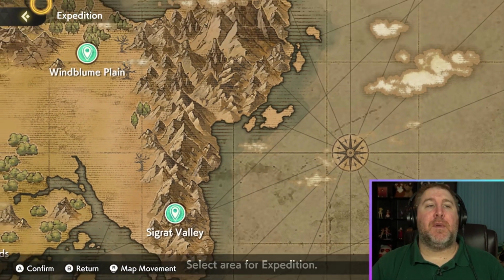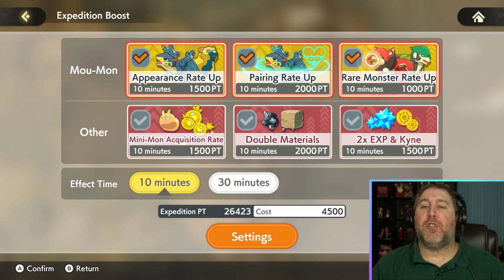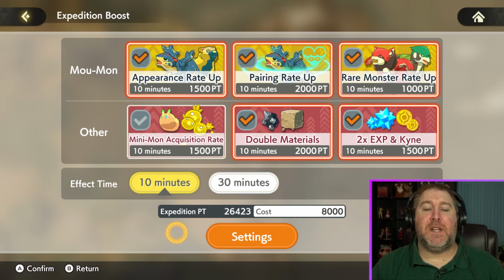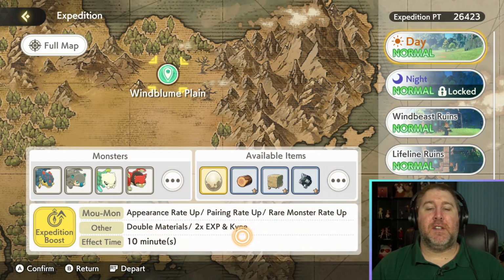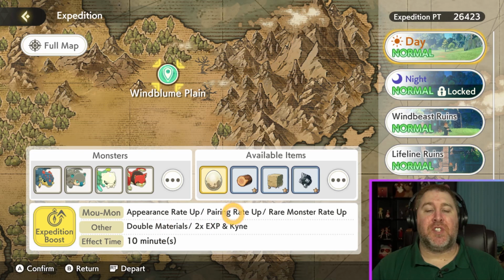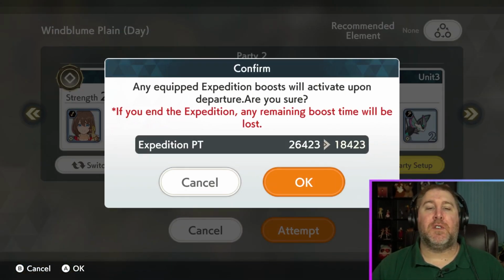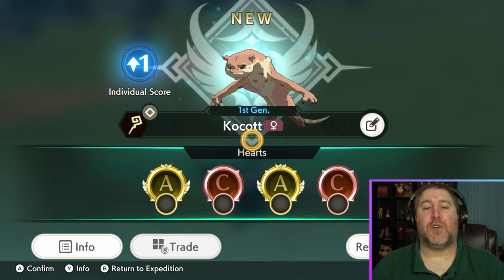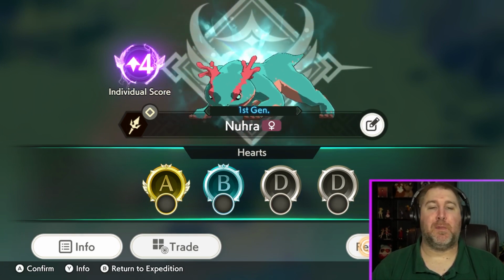Expedition Boost Guide!! | Volzerk: Monsters & Lands Unknown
Quick guide to gain more items in your expeditions.

Monster Breeding & Action RPG. Explore the world and raise legendary monsters!

Volzerk: Monsters and Lands Unknown, the Crossbreeding Action RPG!
Join protagonist Fina on an adventure to discover legendary monsters!
Raise monsters, join a colorful cast of friends, and face off against powerful enemies!

Hastags